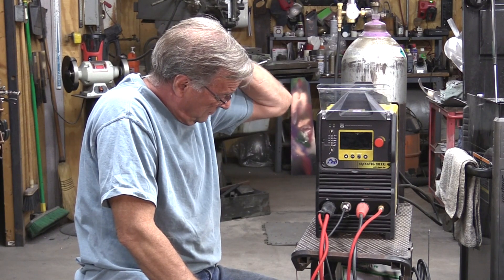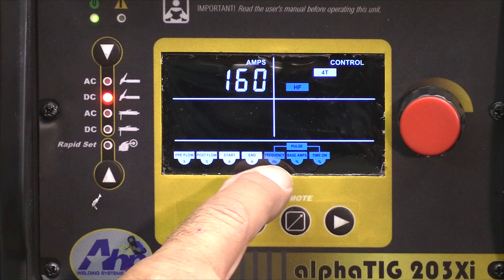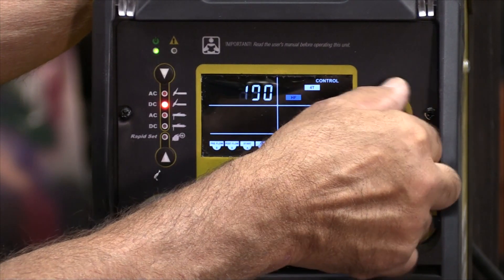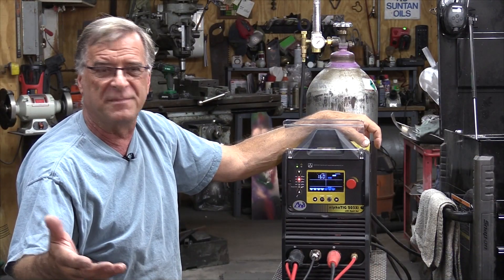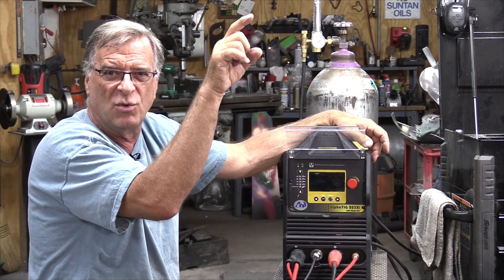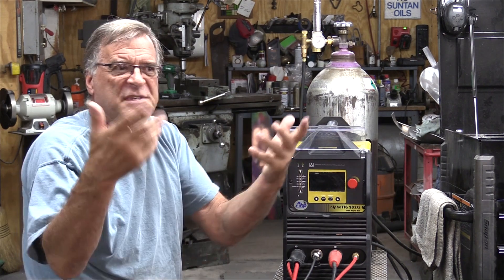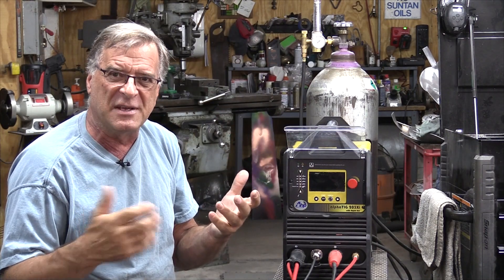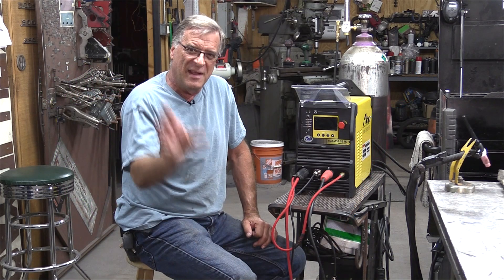How to Use Pulse on the AHP AlphaTIG 203xi TIG Welder & Why & When Pulse Is Helpful - Kevin Caron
Video Highlights:
00:12 How to Find AHP AlphaTig 203xi Pulse Controls
00:25 How to Page Through AHP AlphaTig 203xi Menu Options
00:34 How to Set AHP AlphaTig 203xi Pulse Frequency
00:51 How to Speed Through AHP AlphaTig 203xi Menu Options
01:10 How to Set AHP AlphaTig 203xi Base Amperage
01:15 How to Set AHP AlphaTig 203xi Time On
01:41 Why Use Pulse When Welding?
02:35 Why Pulse is Good When Welding Thin Metals
03:47 How Thick Can Metal Be When Using Pulse?
03:48 Can you hear me now? .

- Artist Kevin Caron explains how to use welding pulse on the AHP AlphaTIG 203xi TIG welder and why and when pulse is helpful.

Kevin Caron is looking at the AHP AlphaTIG 203xi TIG welder, which just came out a few months ago.

A viewer asked, "How the heck do you turn the pulse on? I can't find the buttons."

Kevin Caron turns on the welding machine and shows its LCD screen and which button to push to make 3 additional menus pop up!

As you page through, you can see the little red box indicate which setting you are on. In the pulse submenus, the first setting is Pulse Frequency - that is actually how many pulses per second you get.  Kevin Caron has his set at 1 pulse per second.

He also shows a cool trick: if you push in on the knob, the settings advance more quickly. Without pushing on the knob, the settings go up by a tenth. Push in and you can get wherever you want a whole lot faster, up to 250 pulses a second.

Next is the Base Amperage setting, which is a percentage of your welding amps.

Finally is the Time On setting. Pulse is on for that amount of time, so it's the percentage of time it's welding at the base amps.

So that's how you get to the pulse settings on the AHP AlphaTIG 203xi. It's a great welder! It has plenty of functionality. And once you get used to the pulse, get it in your brain what it's for and how you use it, it makes your work so much easier.

Definitely, if you have pulse on your welder, play with it, learn what it does and how you can make it work better for you.

What does pulse do? The pulse function takes your welding amperage up and down. Pulse is going to go from, say, 100 amps down to your base amps, say, 50 amps. Your pulse time on is how many milliseconds the welder is going to stay at 50 amps, and then it will go back up to welding amps again. So you have 100 amps to weld with, to melt the metal, and to add your filler.

If you're working with 16 or 20 gauge - thin metals - the pulse really comes into its own because you can get a burst of welding amperage, then the amperage drops for however long you set it.

That allows the metal to cool down a bit so you're not constantly dumping 100 amps on really thin metal and warping the heck out of it. You're just going to hit it and get away, hit it and get away.

Kevin Caron uses pulse on metal up to about 1/8" because pulse creates a better looking weld, a more consistent weld, and more consistent beads to create a prettier weld.

Kevin Caron appreciates you watching. to see more free how-to videos and Kevin Caron's amazing artwork, please reach up and hit that notification bell so you know when the newest videos come out.

Well, you might want to stick around for another moment to let Kevin Caron mess with your head .